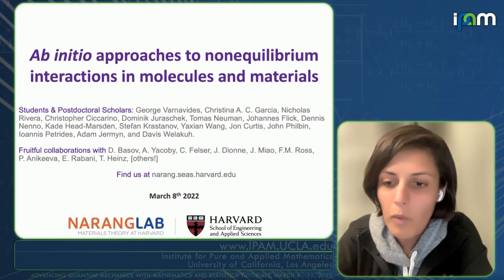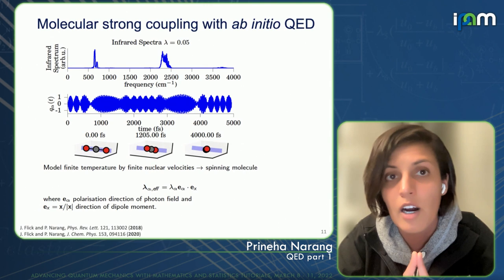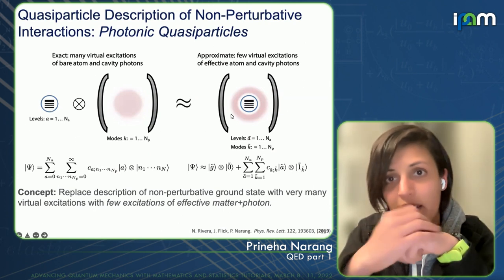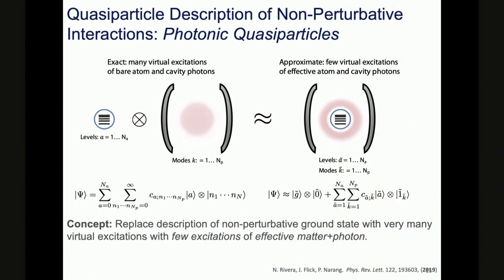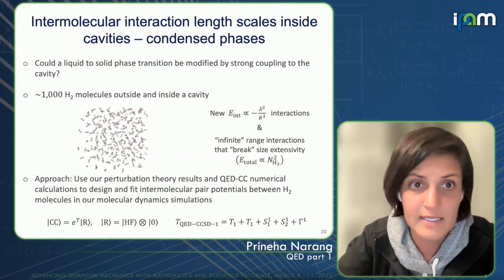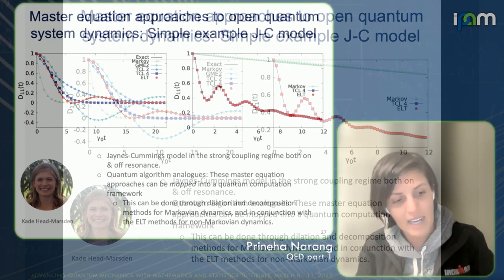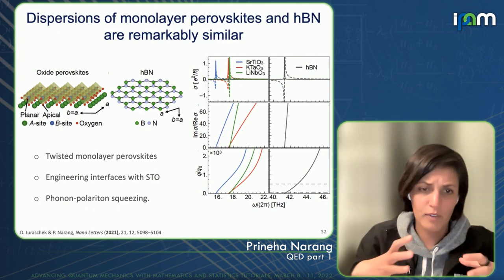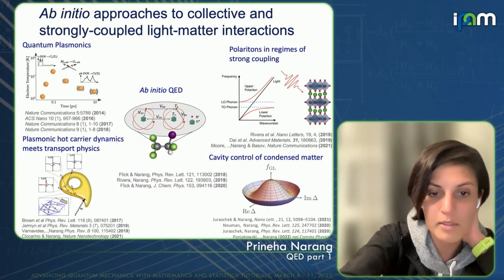Prineha Narang - Ab initio quantum chemistry approaches to nonequilibrium interactions in molecules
Recorded 08 March 2022. Prineha Narang of Harvard University presents "Ab initio quantum chemistry approaches to nonequilibrium interactions in molecules and materials" at IPAM's Advancing Quantum Mechanics with Mathematics and Statistics Tutorials.